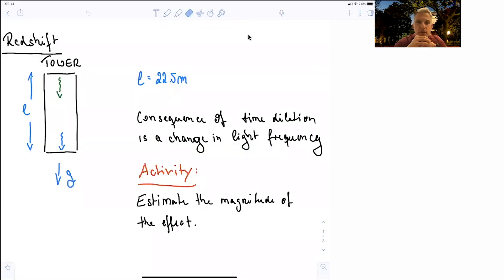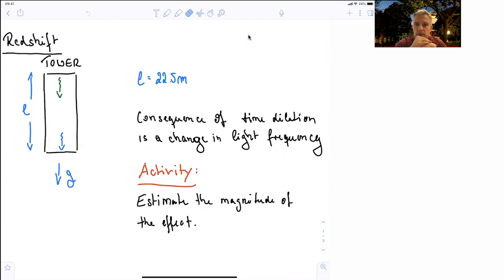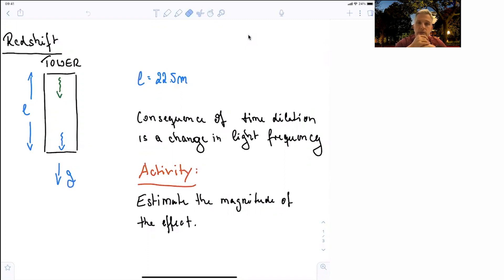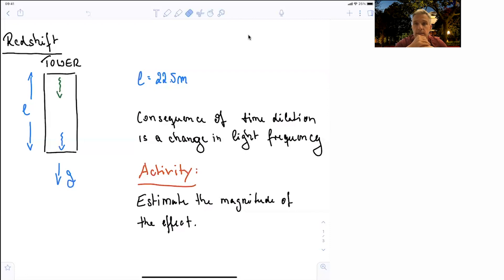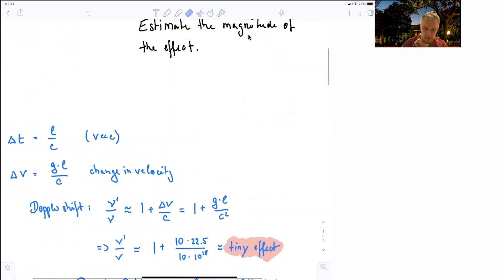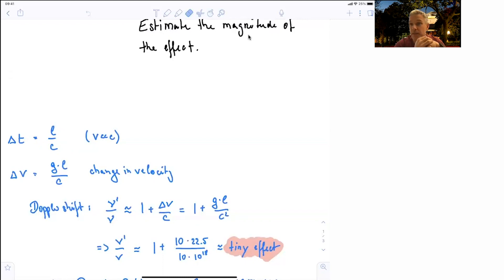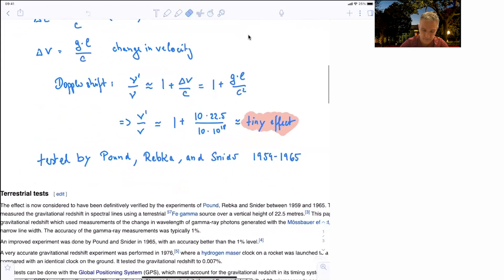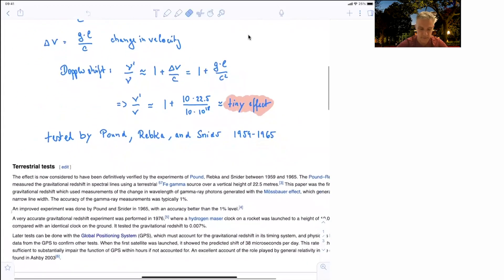12.4 Redshift Tests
The consequence of time dilation is a change in light frequency.